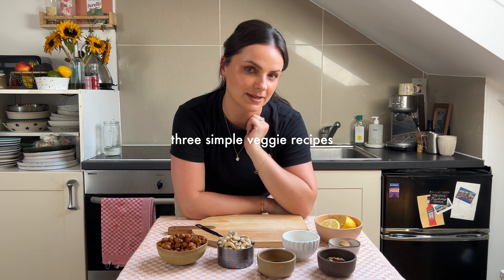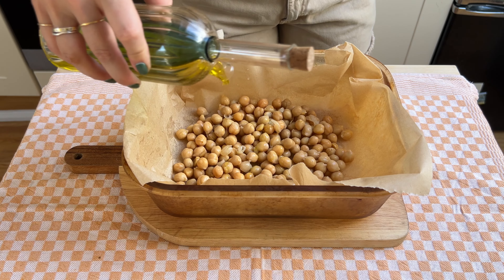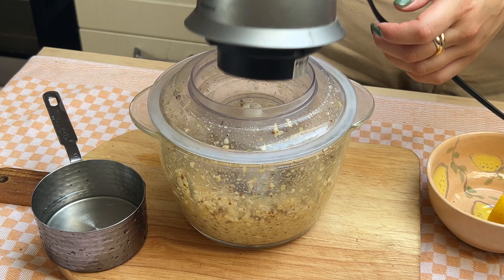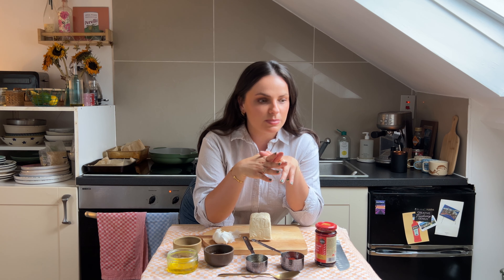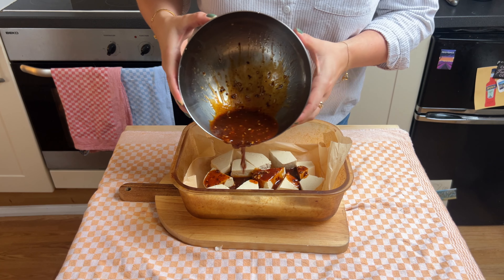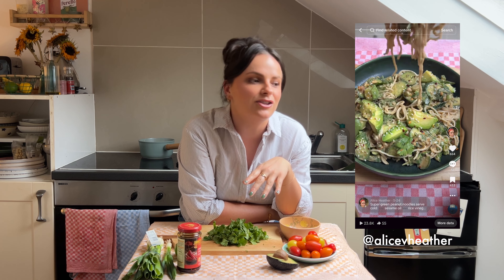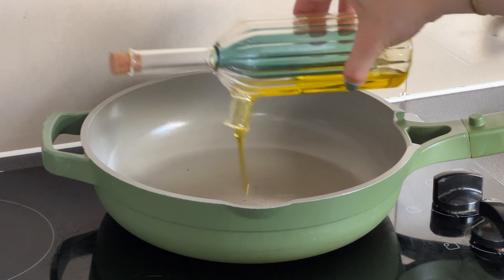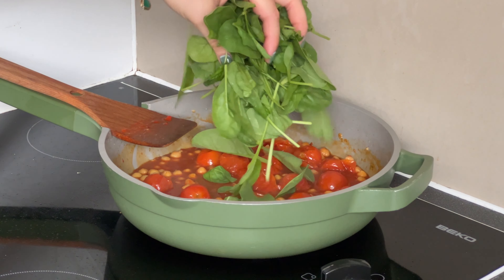my top 3 high protein vegetarian recipes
Welcome back to my kitchen! 🌞 Lately I've been trying to incorporate more plant based protein into my veggie diet, so these are some recipes that I've been loving and making on repeat. We've got a super creamy, crunchy kale caesar salad, a delicious spicy tofu grain bowl and the most gorg harissa chickpea stew. 💌 Alice x

SAY HI

INGREDIENTS LIST ⬇️

✨ CHICKPEA CAESAR SALAD

〰️ Kale
〰️ Chickpeas
〰️ Tandoori spice
〰️ Olive oil
〰️ Cashews
〰️ Mustard
〰️ Miso paste
〰️ Maple syrup
〰️ Garlic
〰️ Olive oil
〰️ Lemon juice

✨ SPICY TOFU BOWL

〰️ Firm tofu
〰️ Cabbage
〰️ Quinoa
〰️ Cherry tomatoes
〰️ Soy sauce
〰️ Ketchup
〰️ Garlic
〰️ Veggie oyster sauce
〰️ Crispy chilli oil
〰️ Rice wine vinegar
〰️ Rapeseed oil
〰️ Lime
〰️ Coriander
〰️ Spring onions

✨ HARISSA CHICKPEA STEW

〰️ Couscous
〰️ Flatbreads
〰️ Chickpeas
〰️ Olive oil
〰️ Cherry tomatoes
〰️ Veggie stock cube
〰️ Water
〰️ Harissa paste
〰️ Spinach
〰️ Water